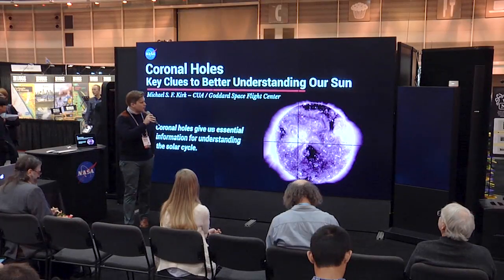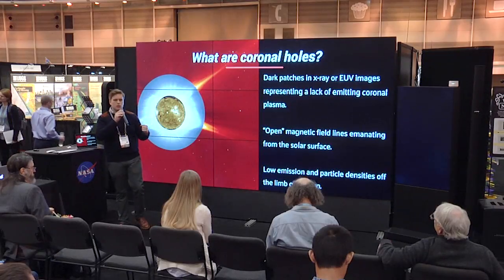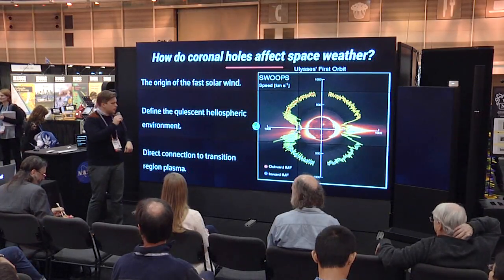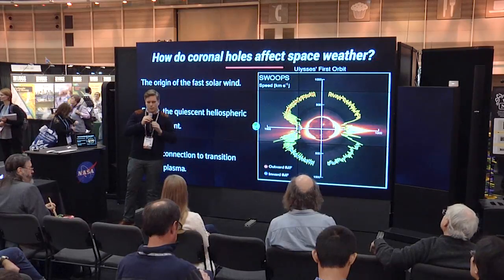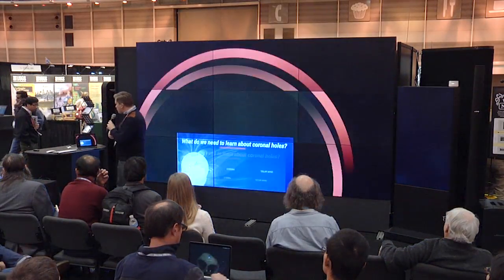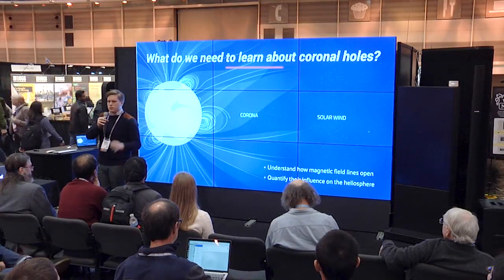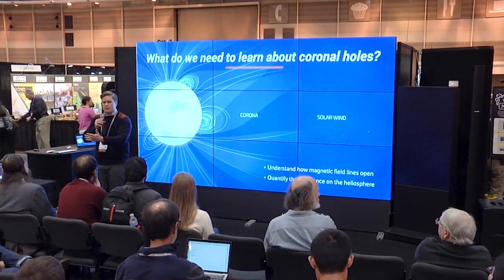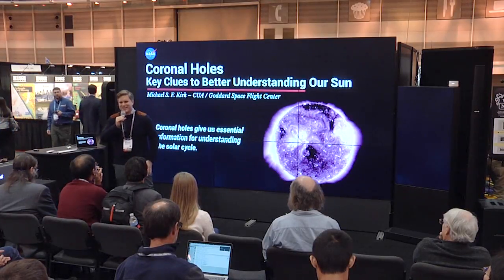Coronal Holes: Key Clues to Better Understanding Our Sun by Michael Kirk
Coronal Holes: Key Clues to Better Understanding Our Sun presented by Michael Kirk. Originally presented at the Fall AGU 2017 conference on Wednesday, December 13, 2017 at 1:30 p.m.